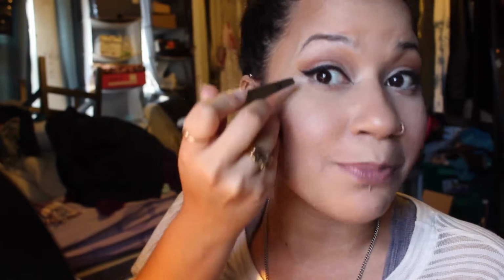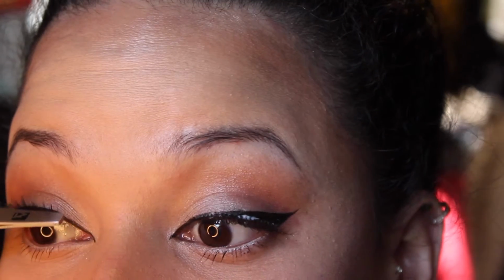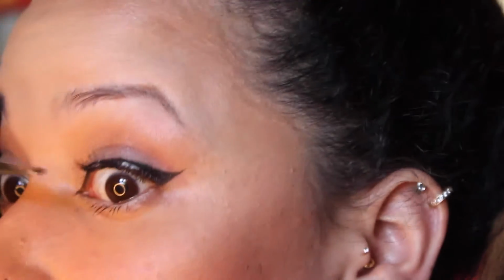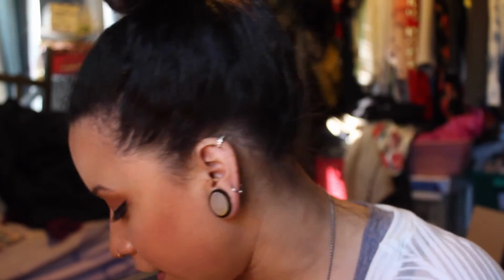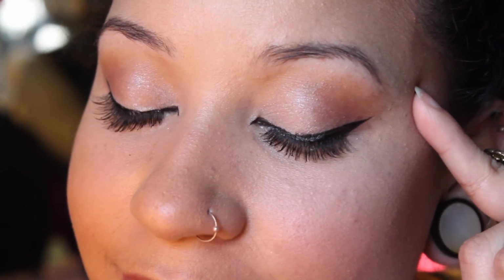False Eye Lash Application Tutorial | KISS EZ LASH | EASY BEGINNER FRIENDLY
HEY!

Already have tweaked this method and am thinking of uploading another video. Most of the tips are the same except I found this tool at the dollar store that I use to apply the glue to the lashes instead of putting it on the hand and swiping the lashes thru. Hopefully that makes sense!

Products used:
Broadway Striped Lash Glue
Tweezers
Kiss Ever EZ Lashes